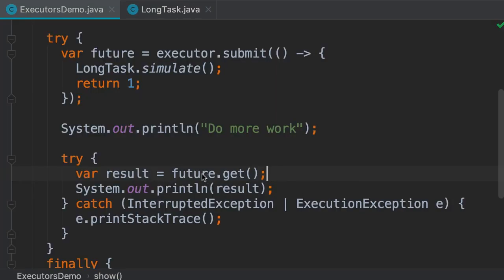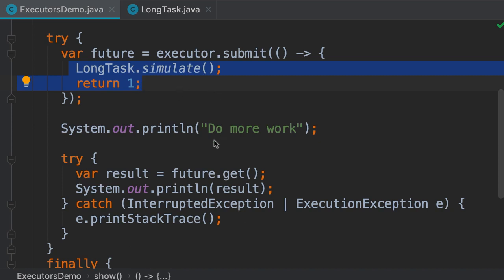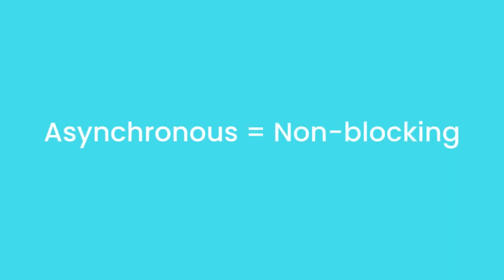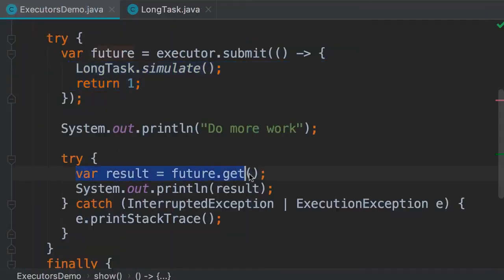96 Asynchronous Programming